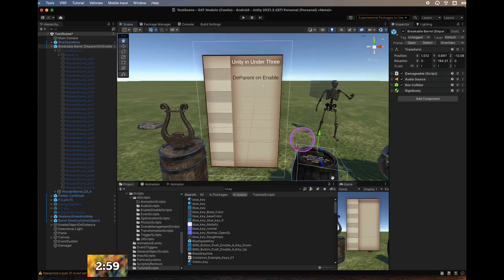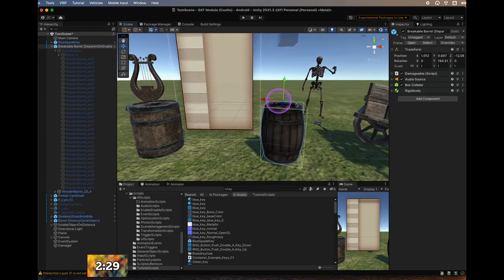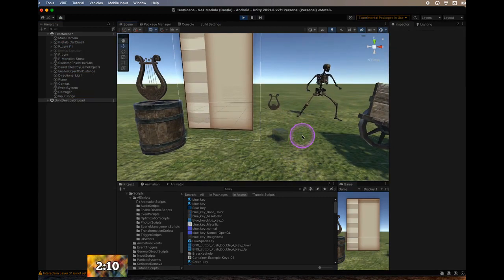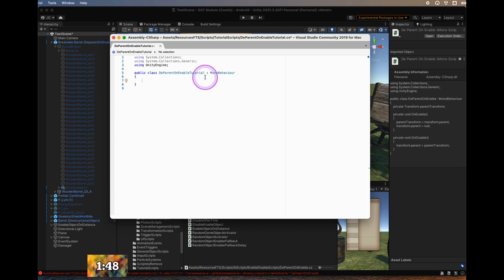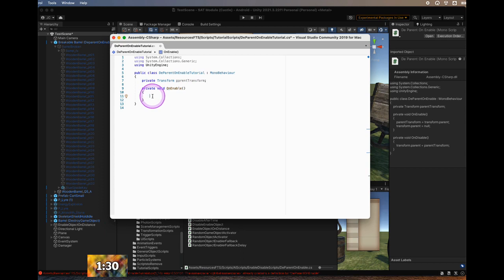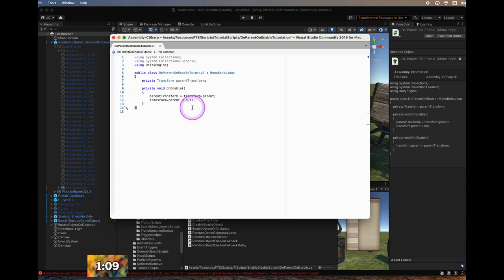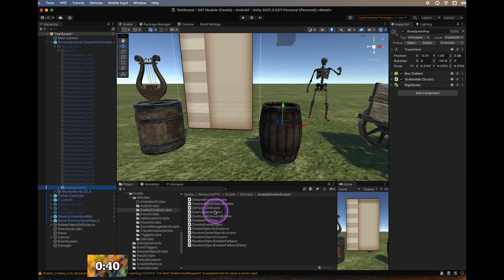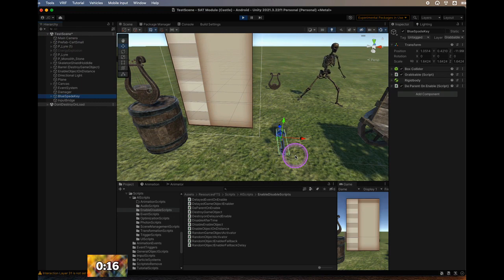Unity Under 3 - DeParent On Enable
n this Unity tutorial, we'll be covering how to deparent a game object when it's enabled using C# scripting. Deparenting a game object can be useful in a variety of situations, such as when you need to move an object independently from its parent or when you want to dynamically change its parent during runtime. We'll start by discussing the basics of parent-child relationships in Unity and how they affect the transform properties of game objects. Then, we'll dive into the C# scripting code to detach a game object from its parent using the transform.SetParent() method. Finally, we'll demonstrate how to apply this technique to a real-world scenario and show you how to deparent a game object when it's enabled with just a few lines of code.